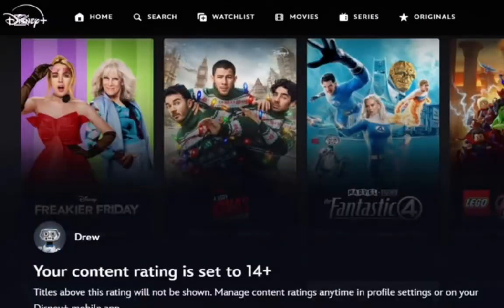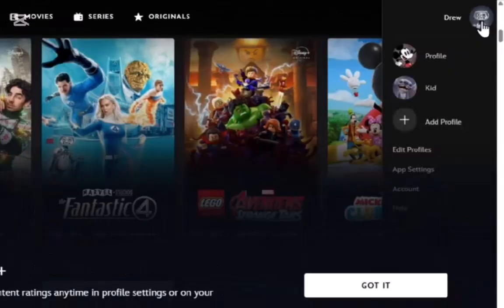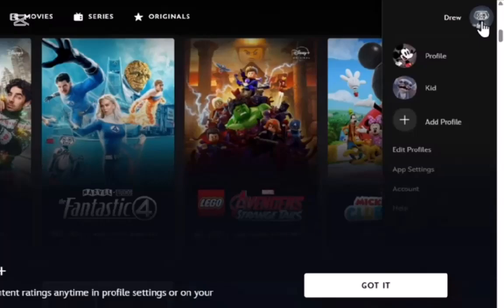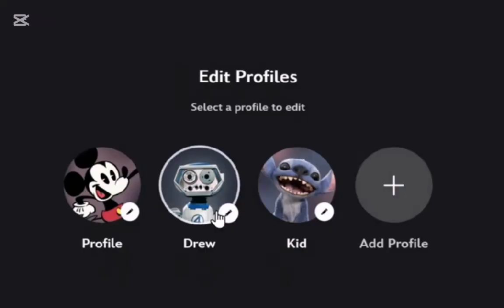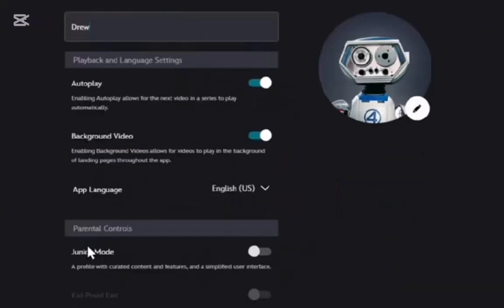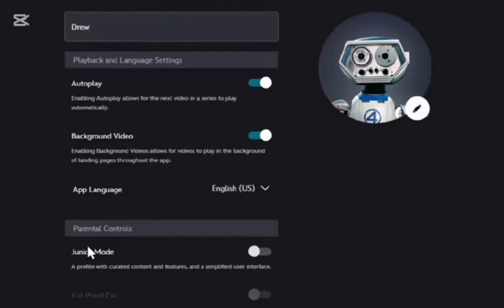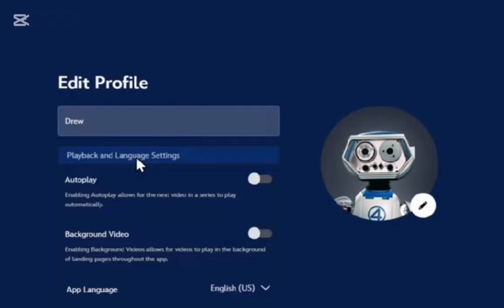How to Create Kids Profile in Disney+ !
How to Create a Kids Profile on Disney Plus (Easy Parental Control Guide)
In this video, you’ll learn how to create a kids profile on Disney Plus and make your streaming experience safer for children. If you want to restrict mature content and enable child-friendly viewing, this step-by-step guide will show you exactly how to set up Disney Plus parental controls with ease.
We walk you through how to open Disney Plus, access your profile settings, and navigate to the Edit Profiles section. You’ll learn how to select a profile, tap the pencil icon, and enable Junior Mode from the parental controls section to instantly turn a regular profile into a kid-friendly account.
This tutorial also explains how Disney Plus kids profiles help filter content and provide a more age-appropriate viewing experience. By enabling Junior Mode, children can safely browse shows and movies designed specifically for younger audiences without access to mature content.